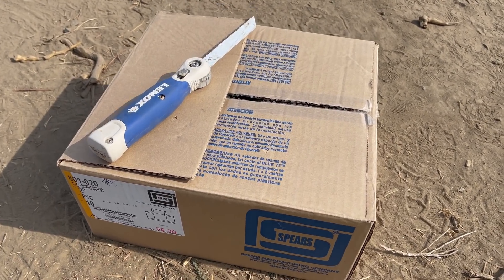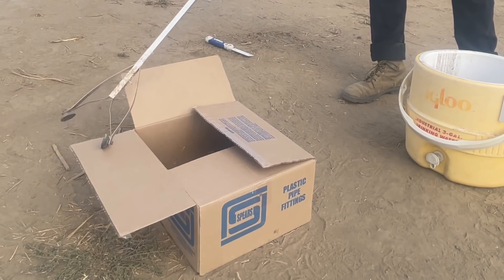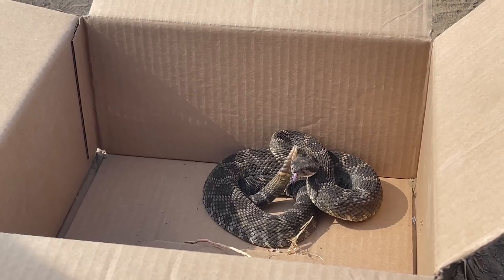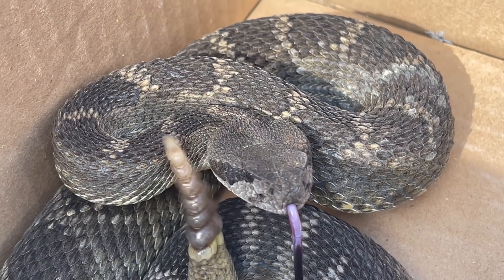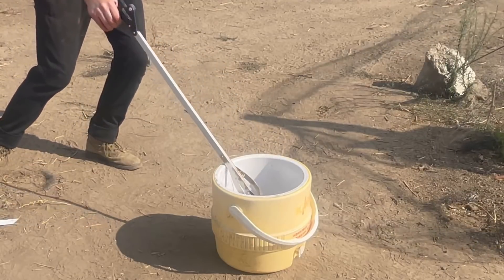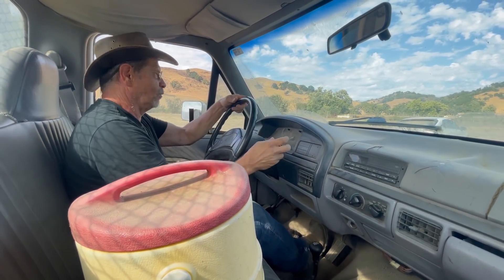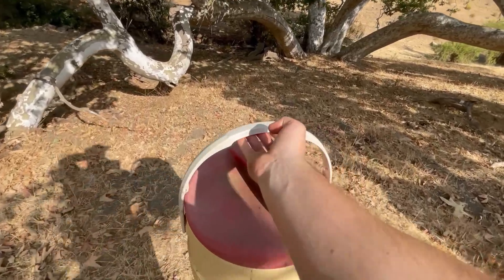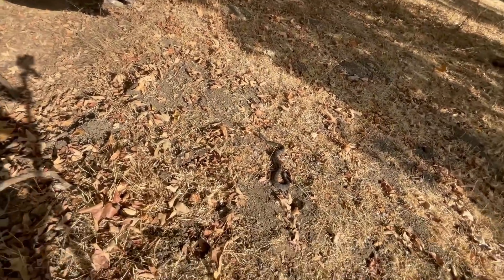Lucky the rattlesnake.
In this rare close encounter, we talk about the ecology and lifestyle of the western rattlesnake.